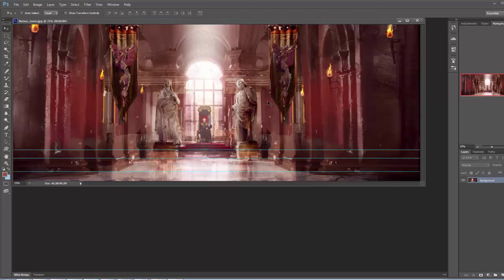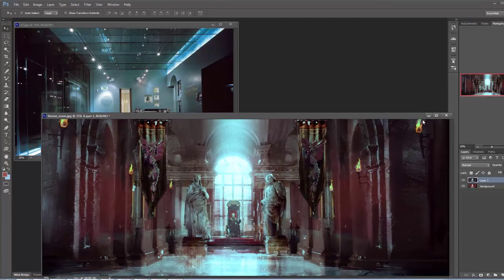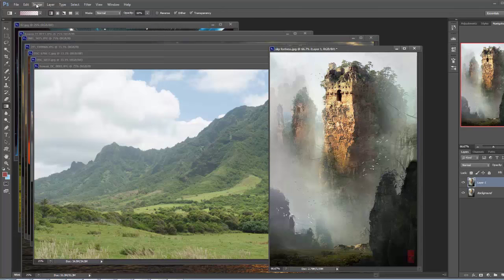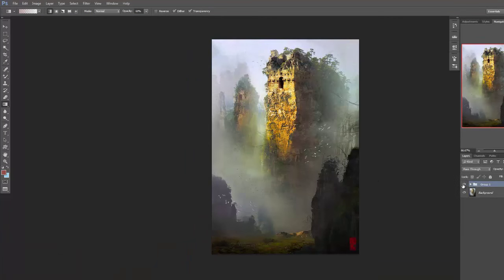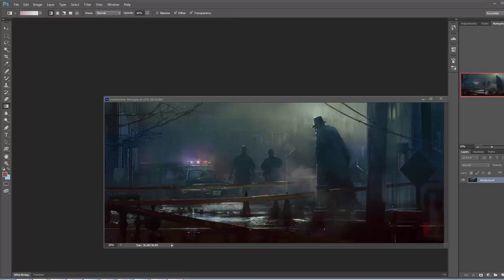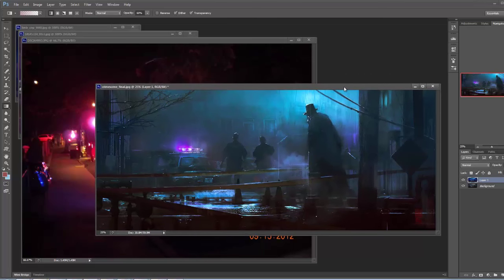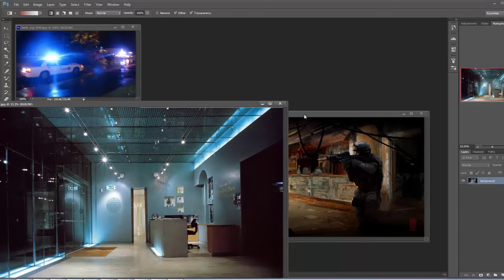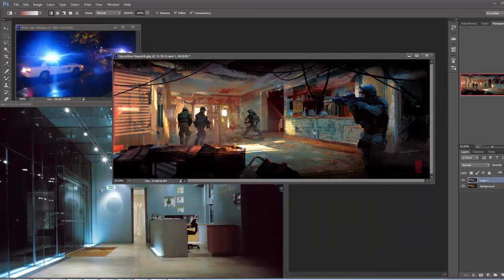Art Journal 007 - Match Color